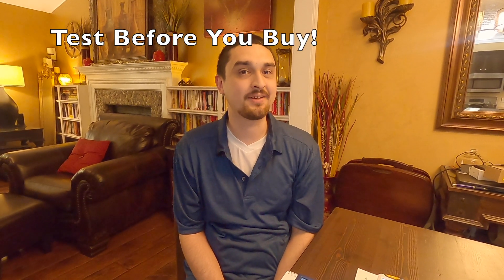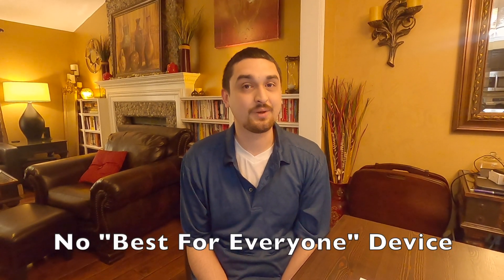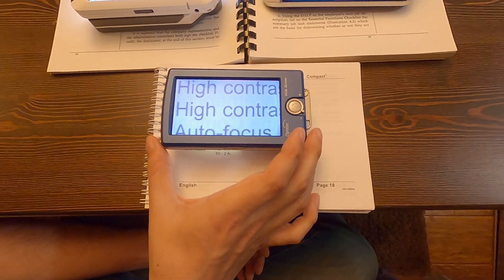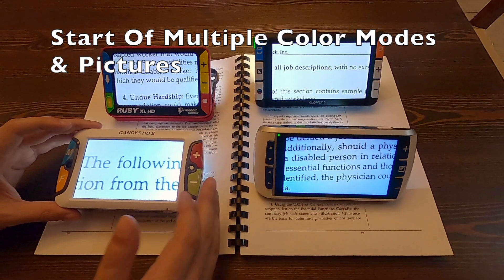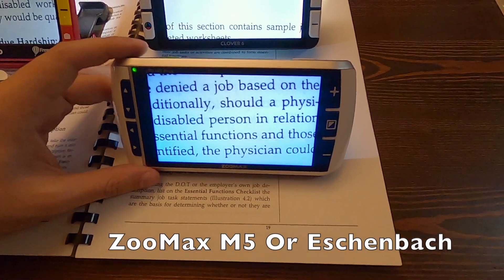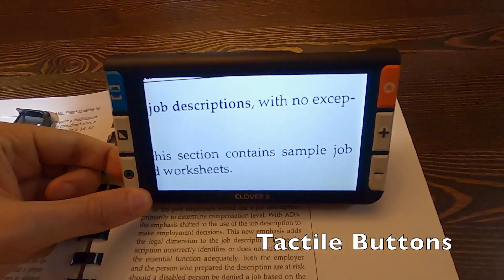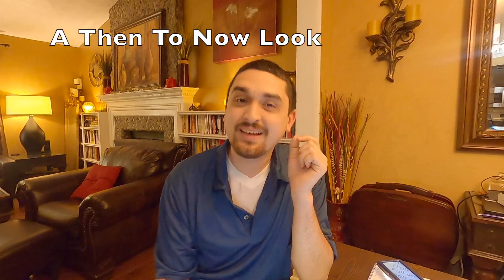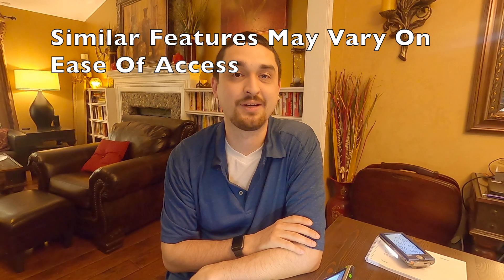Evolution Of Video Magnifiers